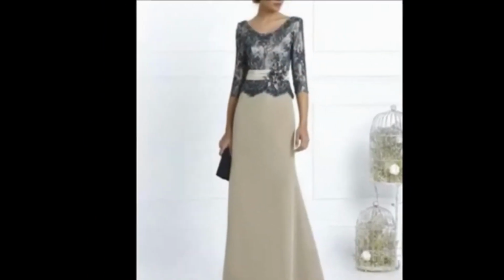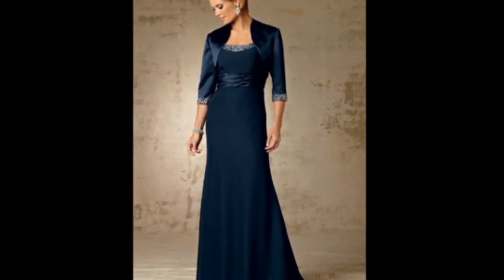Top 65+ Satin Tulle Mermaid Mother Of The Bride Dress With Jackets||Gorgeous Mother Of Bride Dress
Dear Viewers,in this video we present. Top 65+ Satin Tulle Mermaid Mother Of The Bride Dress With Jackets. Gorgeous Mother Of Bride Dress .

This video is showing Satin Tulle Mermaid Mother Of The Bride Dresses With Jackets but also try to cover the following subject:
-mother of the bride dresses
-tulle mother of the bride dress
-bodycon dresses for mother of the bride

Stylish and stunning, this enchanting dress is a regal treat. The elegant square neckline adorned with elegant pleats, with the cap sleeves for a timeless look. Embellished with sparkling beadings embellishments to the low hip, this decadent ensemble cascades to the full-length mermaid silhouette hem in soft, ethereal layers.

 The dress is made of tulle and stretch satin lining.This charming mother gown is made of tulle.
It is embellished with decent lace appliques and beadings create a sophisticated and splendid look. The belt adorned the slim waist highlighting the beauty of it.

Put on this pant suits, you will be the most beautiful mother. Thank You. Good Day. You can buy this products from Amazon.com Sale

1)How to escape from Mosquito Bite for Peaceful Sleep ?
2)Learn to Save up to 60% on Major Grocery items
3)Learn to Save up to 70% on High Quality Olive Oil
4)Do you like Discount up to 80% on Pure Oil and Ghee ?
5)Learn to Save up to 40% on Branded Soap and Shampoo
6)Do you Like High Quality Women Private Razor onOffer?
7)Save up to 30% on Major Sanitary Napkins
9)Unbelievable Offer on Hygenic Products
10)Save up to 70% on Intimacy Happy Products
11)Learn to Save up to 70% on Cleaning Liquids
12)Best Deals on Car Wash-WaterlessShampoo